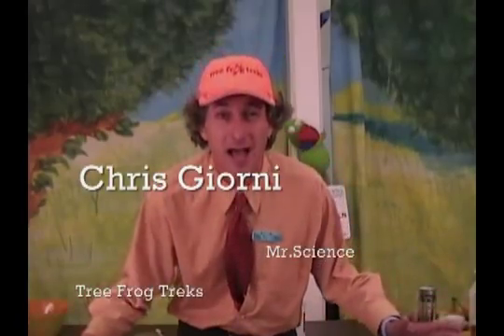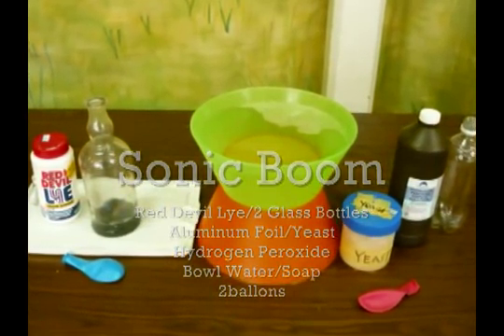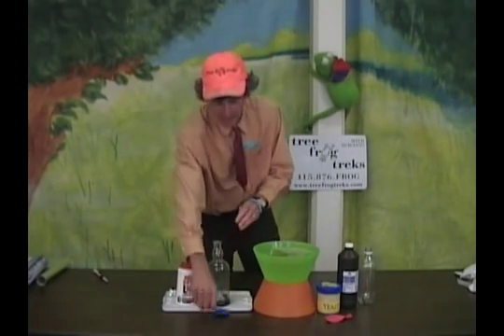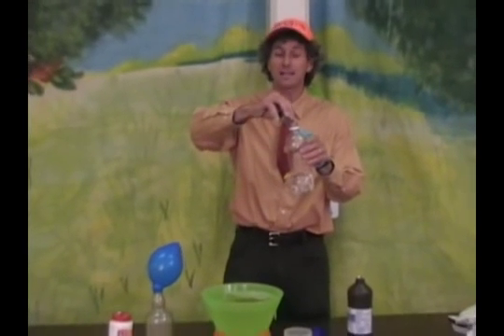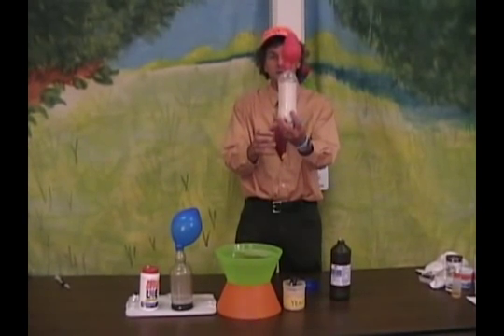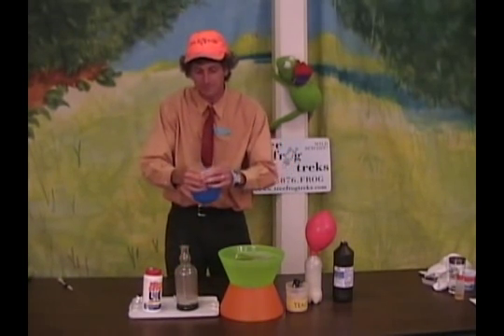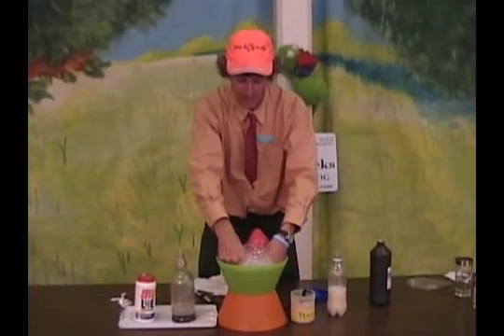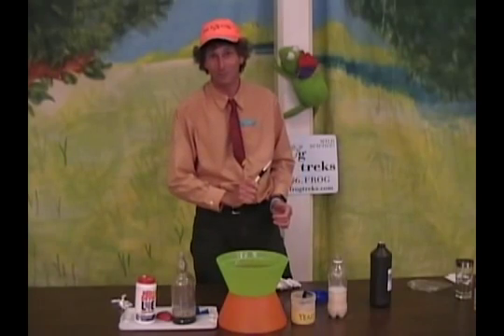Sonic Boom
Chris Giorni from Tree Frog Treks demonstrates how to make a "sonic boom" by using some common household items.